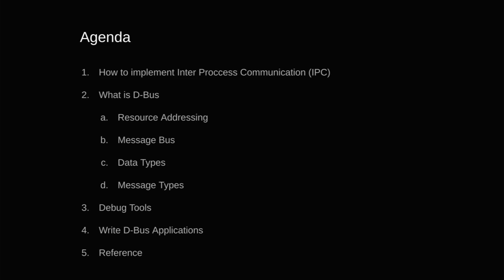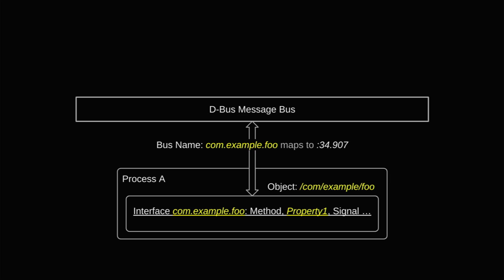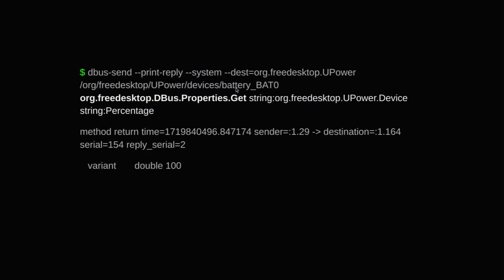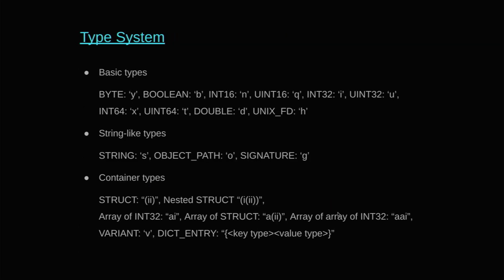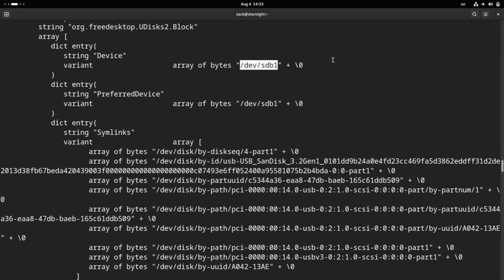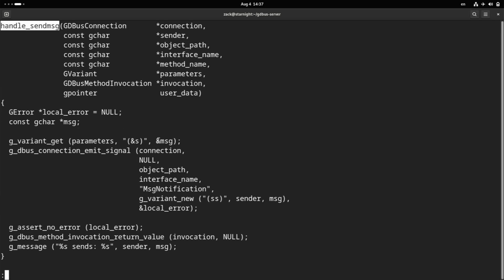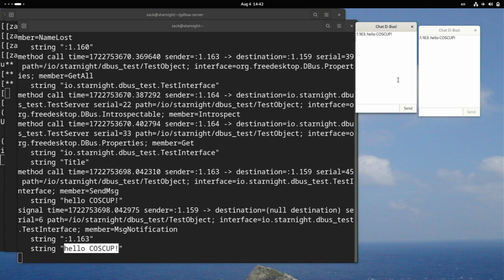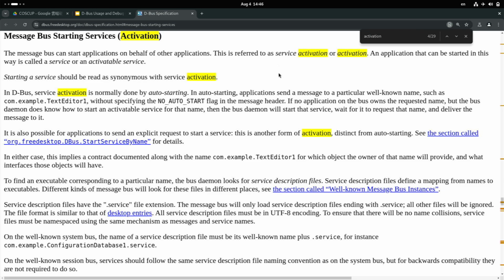D-Bus Usage and Debug Introduction